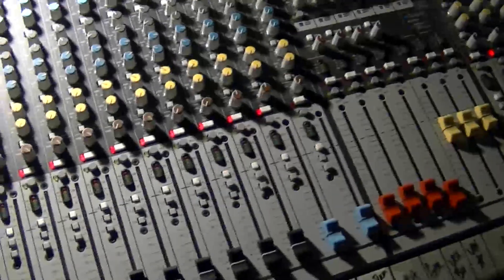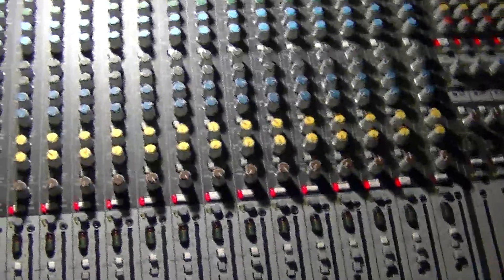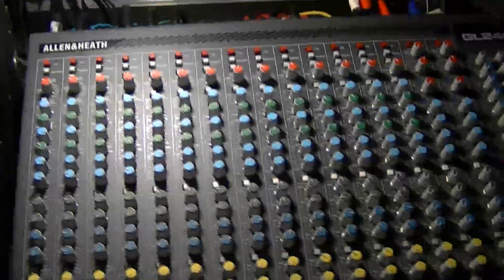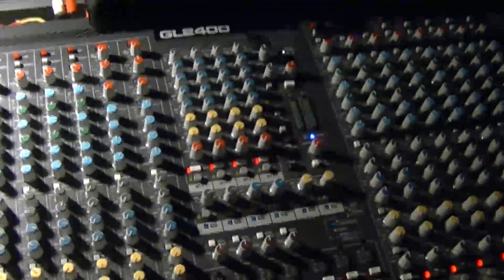Gig Log 4-22-2011 GL2400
The last show before Milwaukee. Running all analog for the night on an
Allen and Heath GL2400.  Happy Birthday guys!